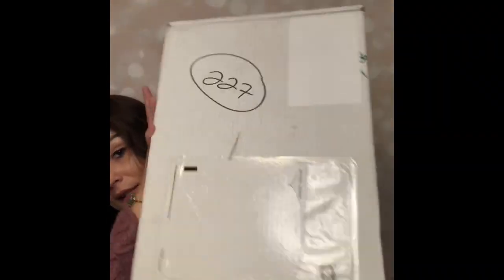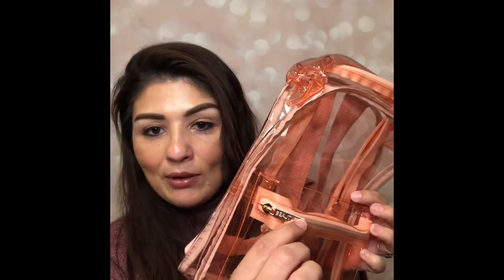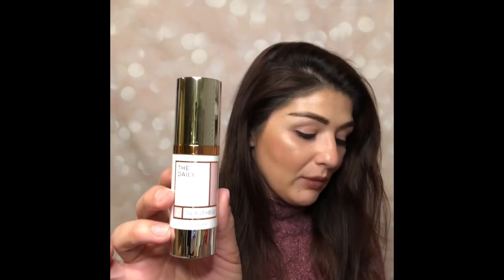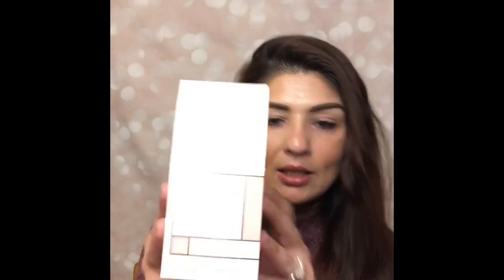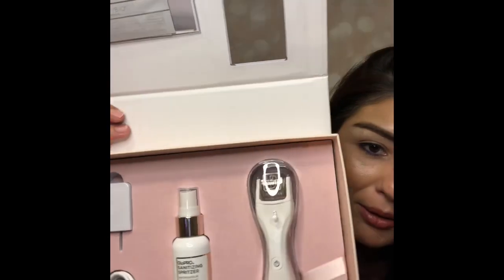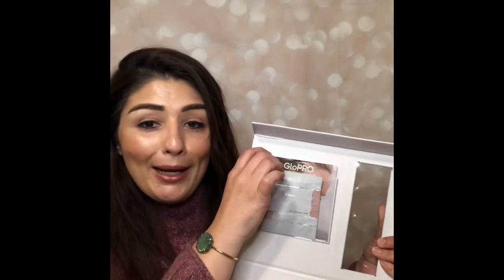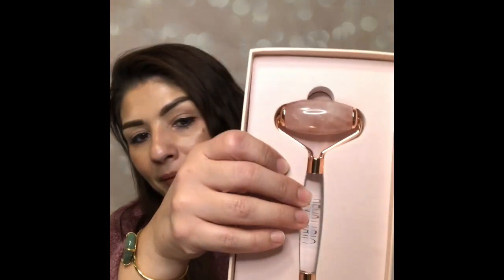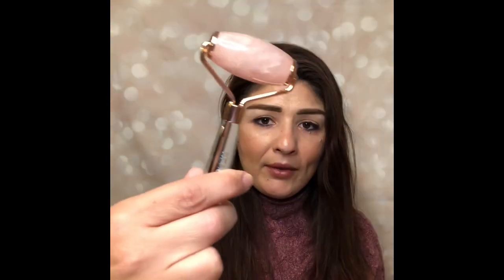BeautyBio BlushArmy, Unboxing & Teaching You How You Can Be The Next Winner!!!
Hello Loves!
I’m sooo excited 😆 for this Unboxing video! As you read from the title I was 1 of 3 lucky winners for BeautyBio September Contest!

I’ll be doing an Unboxing of the goodies I was so lucky to win! Then at the end of the video I’ll be giving you the details on how you can be in the Blush Army and How You Can Possibly Be One Of the Next Lucky Winners!

Code: perkiperkins

verb.best/janet
(Copy & Past Onto Search Engine)

 (Cannot be used for subscription)
Also make sure to sign up for their waitlist this for The Box! It is ONLY $19.99 a month NO SHIPPING FEES OR TAXES